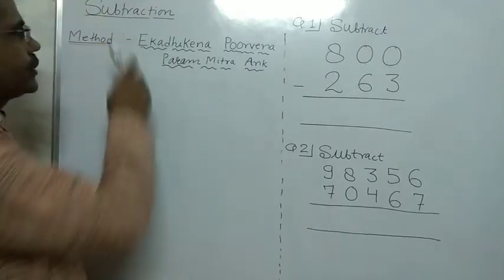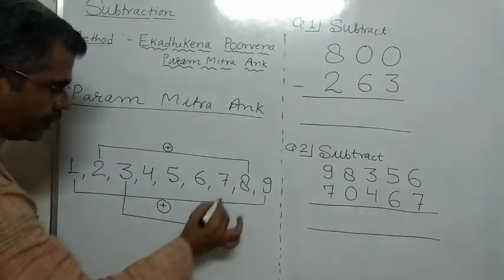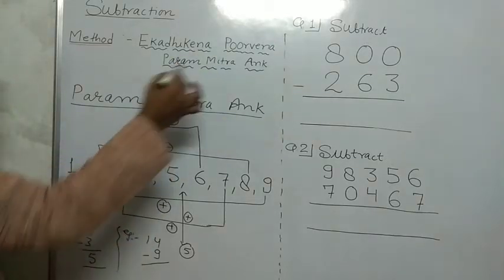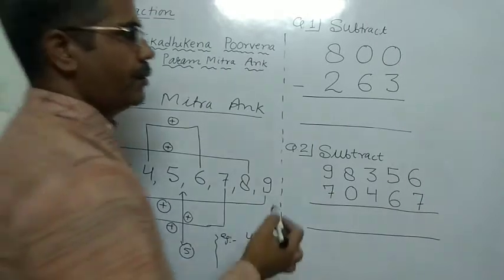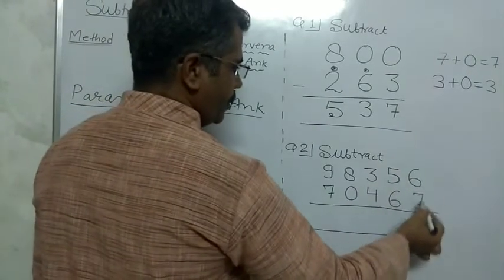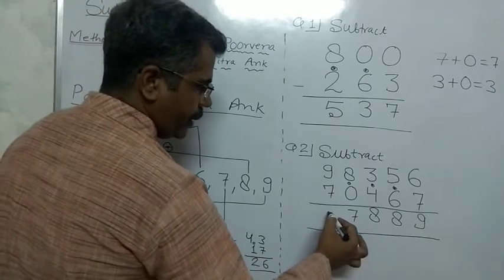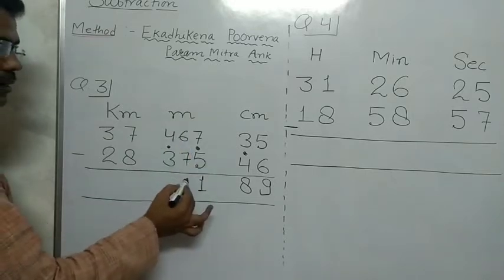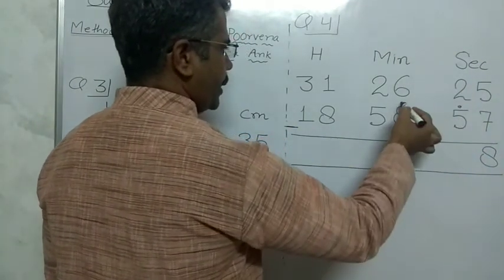Chapter 1 class 10 : vedic mathematics , part 3